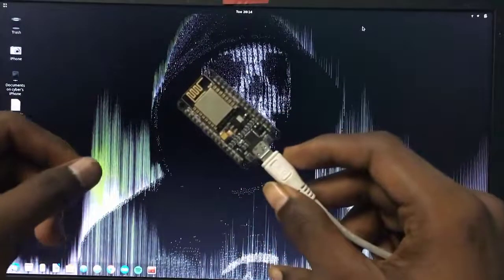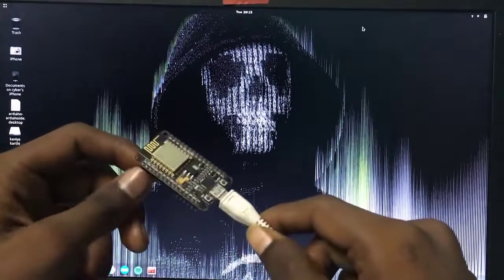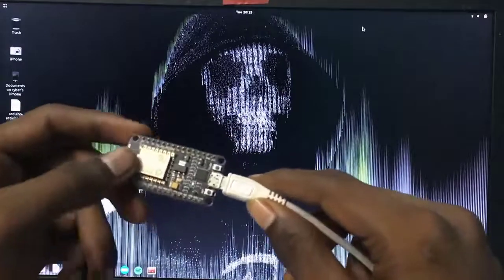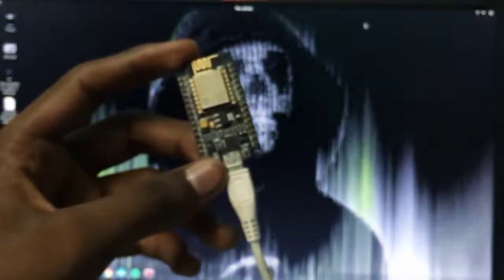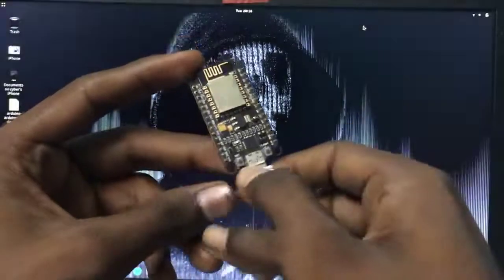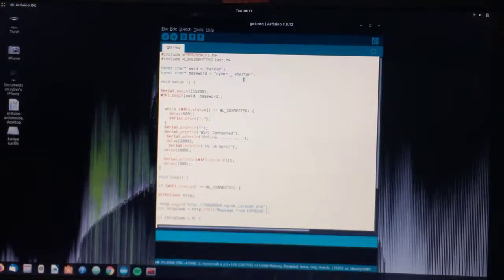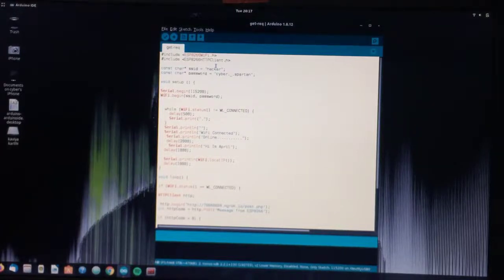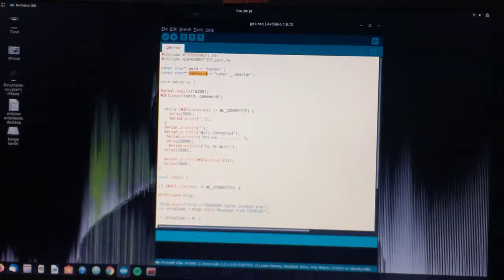IOT development | hacking basic in Tamil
iot development
iot hacking